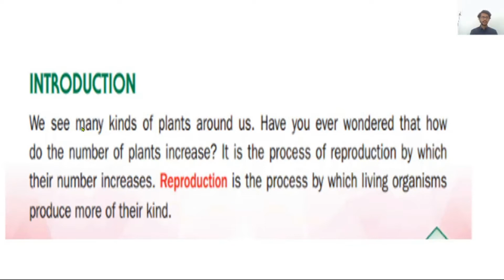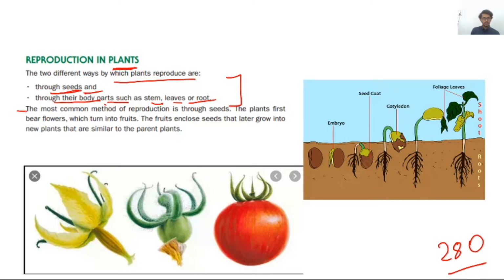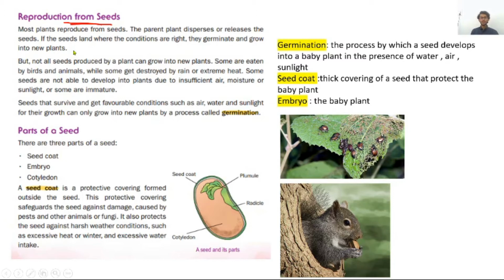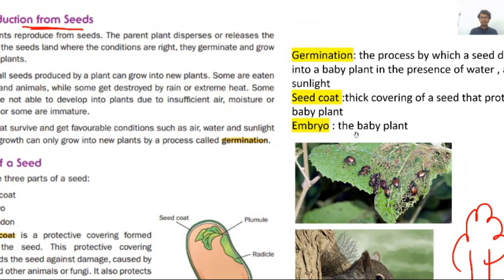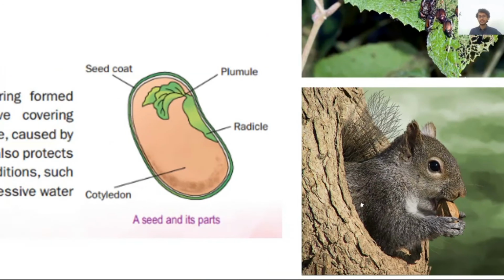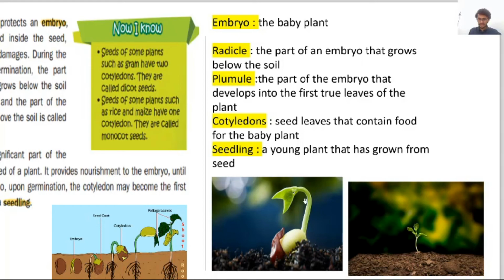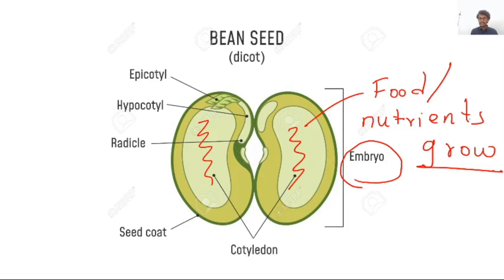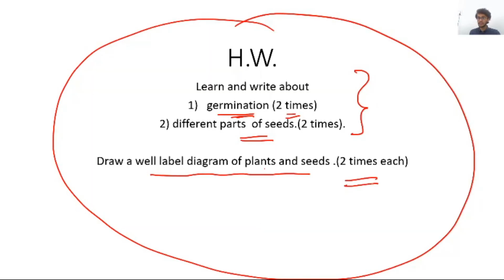Class 5 Science Chapter No 1:1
Chapter No 1:1 (Science)
More About Plants